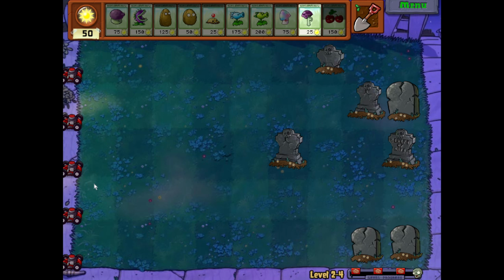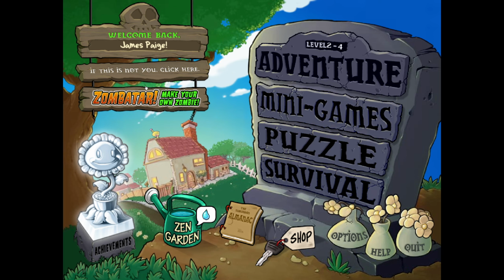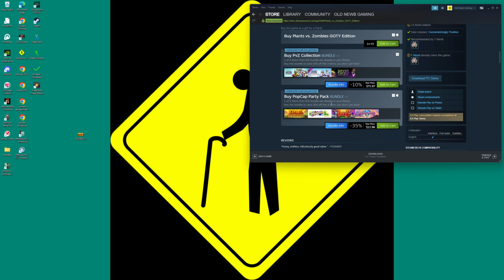Plants Vs Zombies. It's Raining Seeds!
Zombies are invading your home, and the only defense is your arsenal of plants! Armed with an alien nursery-worth of zombie-zapping plants like peashooters and cherry bombs, you'll need to think fast and plant faster to stop dozens of types of zombies dead in their tracks.